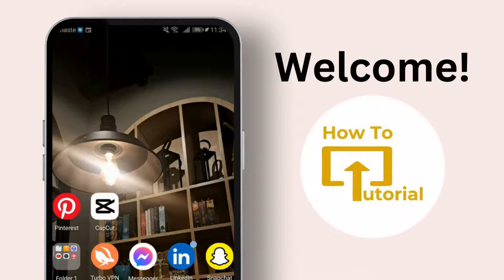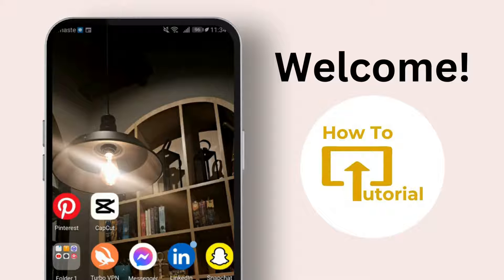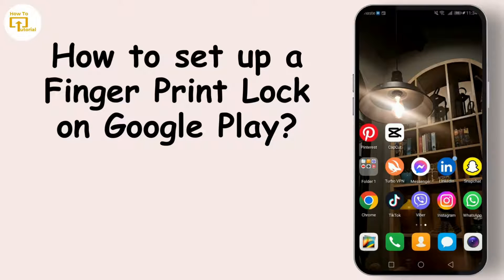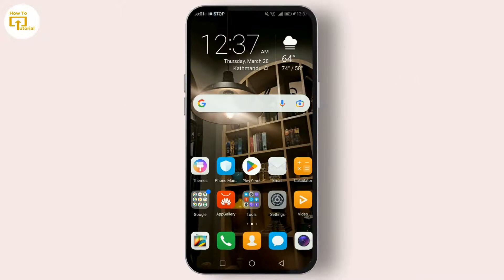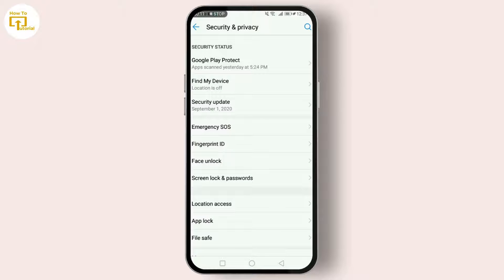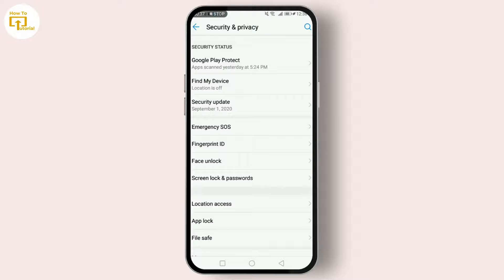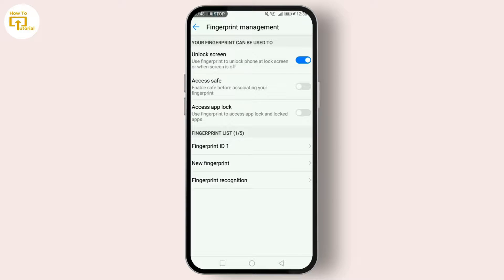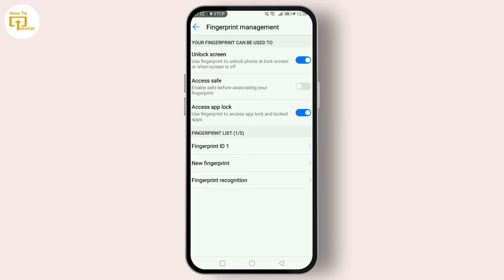How to Set Fingerprint Lock in Google Pay | Google Pay Lock Screen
Tutorial video on How to Set Fingerprint Lock in Google Pay. Easily put a lock on Google Pay with the help of this guide.

Tired of fumbling for your PIN every time you use Google Pay? This video from Login Helps shows you how to quickly and easily set up fingerprint lock for secure and convenient transactions.